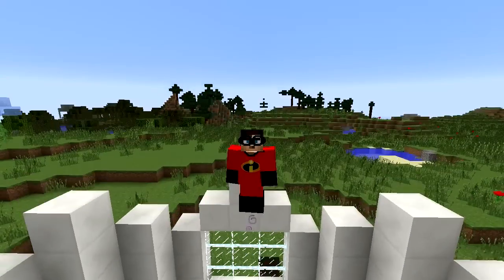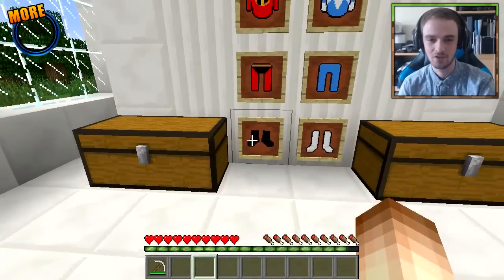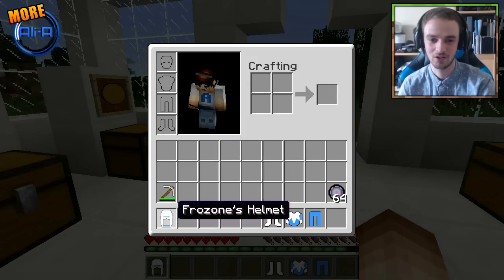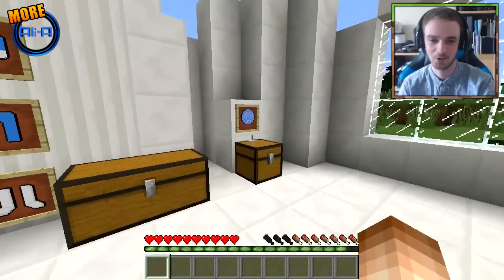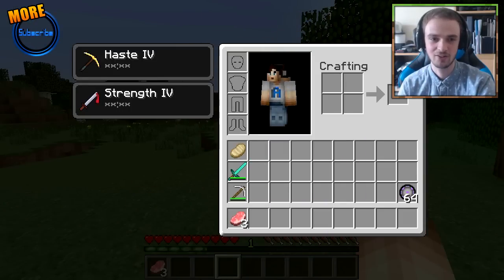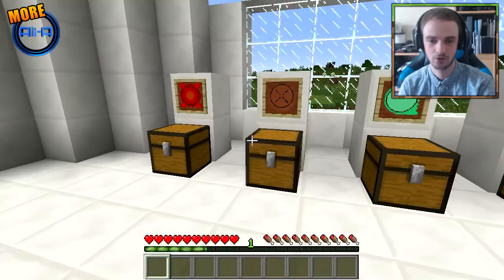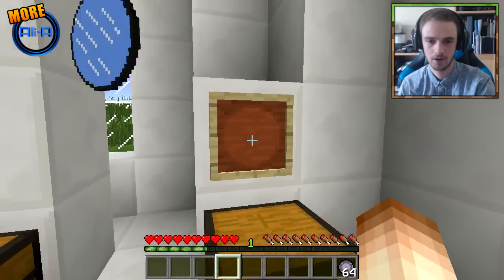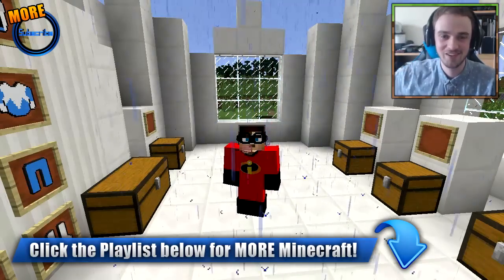Minecraft Mods - THE INCREDIBLES (SUPER POWERS)! - Minecraft Mod Review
Minecraft mods - Incredibles SUPER POWERS! :D
( AliA Minecraft Server! - mc.AliAcraft.net )

Welcome to my FIRST Minecraft mod review! Today we will be looking at The Incredibles mod - A Minecraft mod that adds in new armour (suits), powers and ores! :)

- MoreAli-A

Video uploaded by MoreAliA ( More Ali-A )